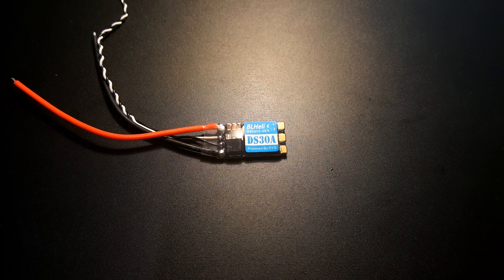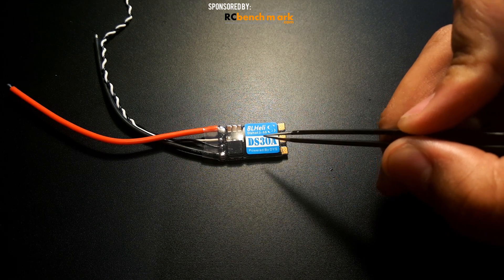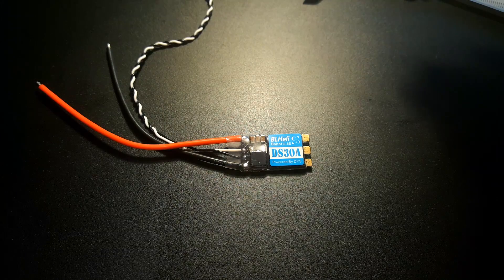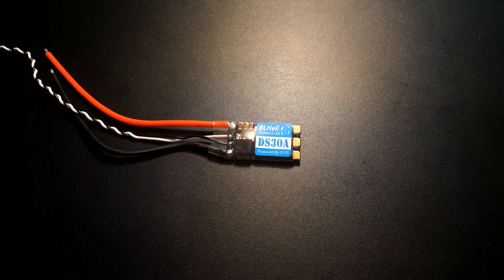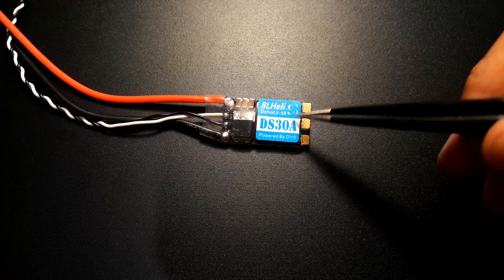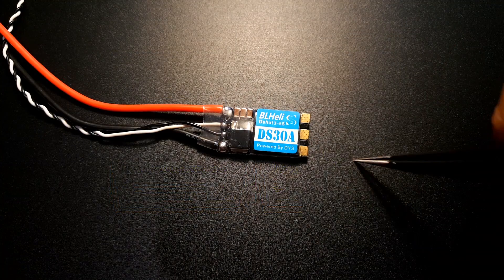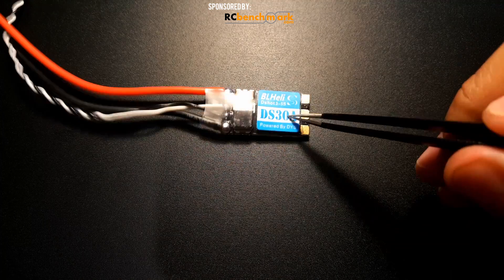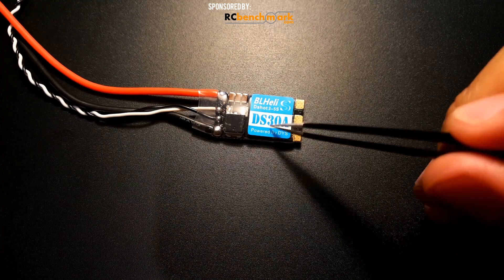DYS DS 30A ESC Review // Noise Testing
DYS DS 30A

meshdrone